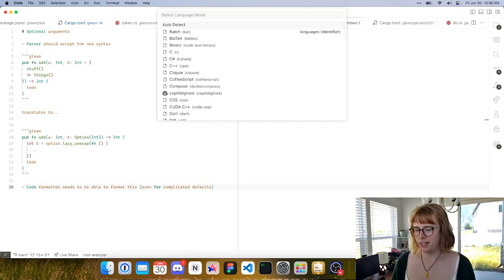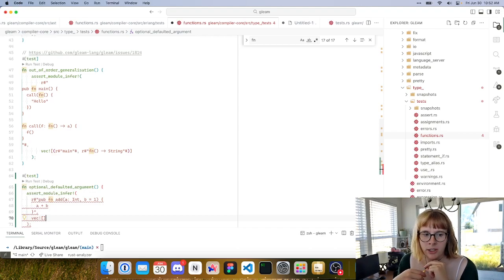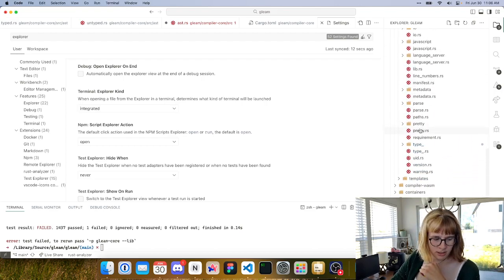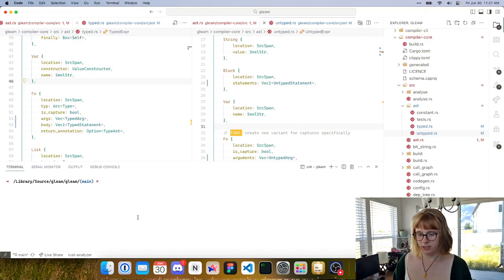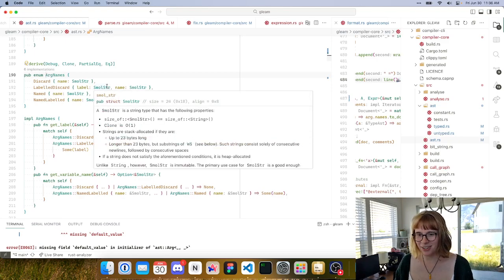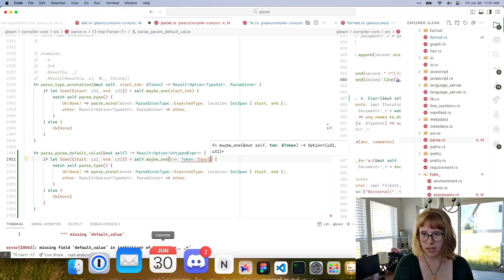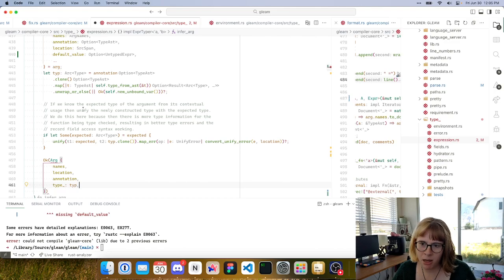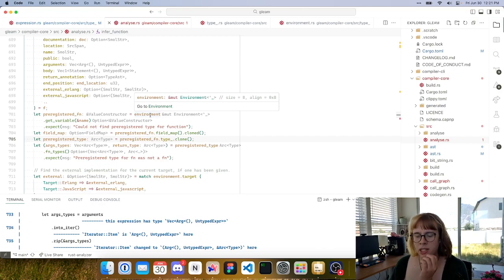Compiler hacking: adding optional arguments to Gleam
In which I...
- Go over an outline of what I hope to accomplish
- Write a simple test case
- Make some changes to the parser to accept the new syntax
- Start lurking through the type inference code

Sorry for the bad audio at bits 😅 it'll be better next time.